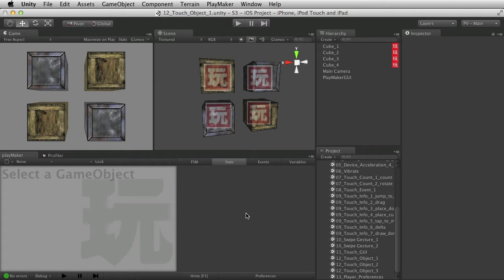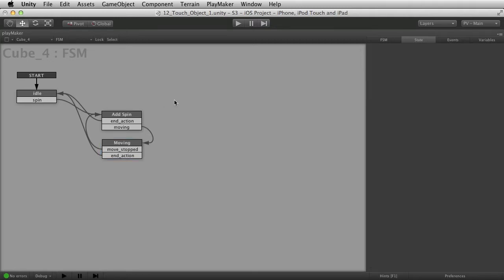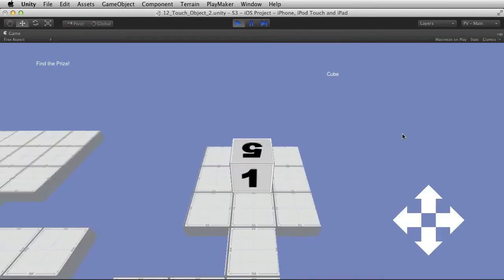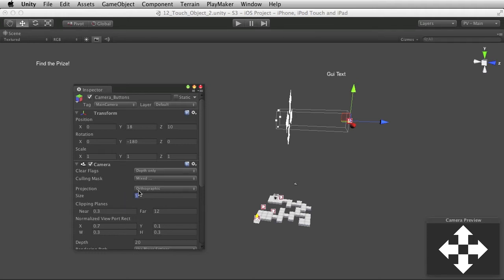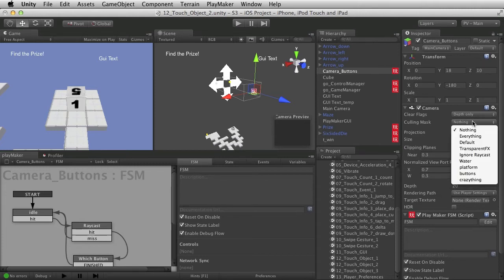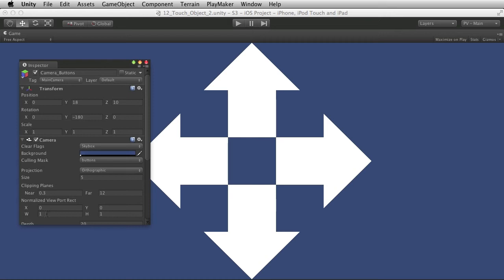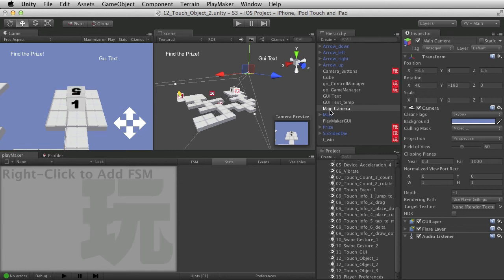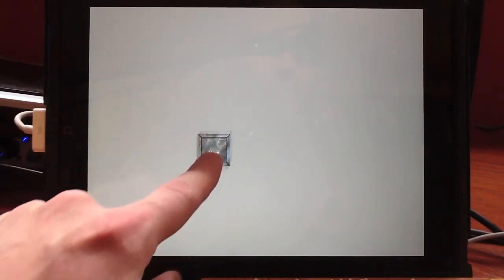12 - Touch Object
Three examples explore the many uses of Touch Object actions:
1 - Touch Objects to Trigger Actions - Control multiple objects at once, each doing different actions.
2 - GUI Buttons and Multiple Cameras - Use 3D geometry objects as GUI elements,  Includes an in-depth explanation on how to use a second camera to render floating GUI elements.
3 - Touch and Drag Objects - Uses the 3D geometry objects to control the six sided die mini-game.